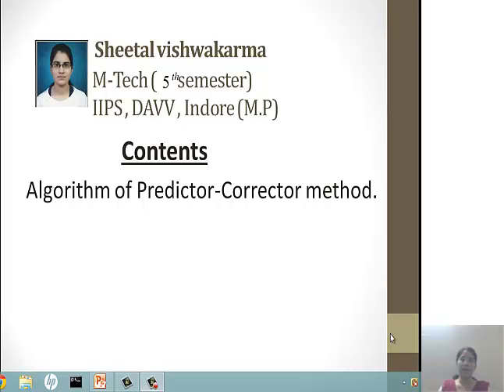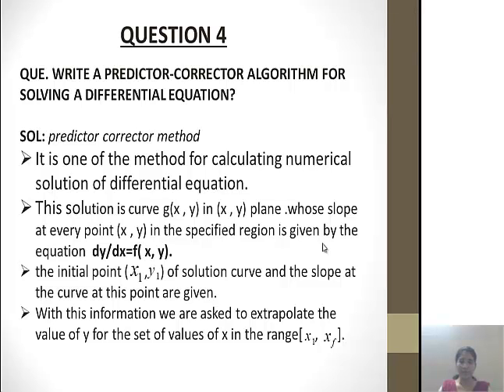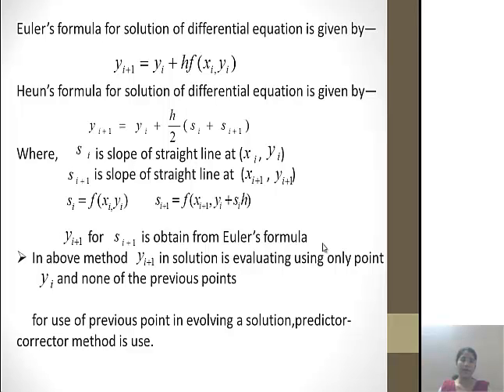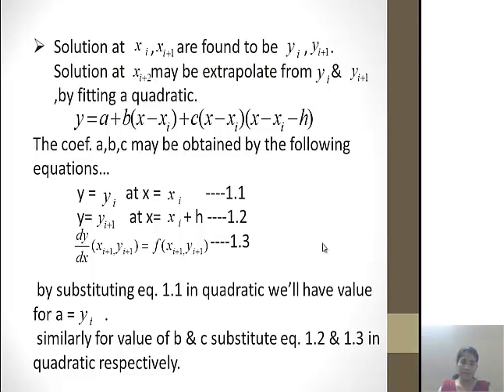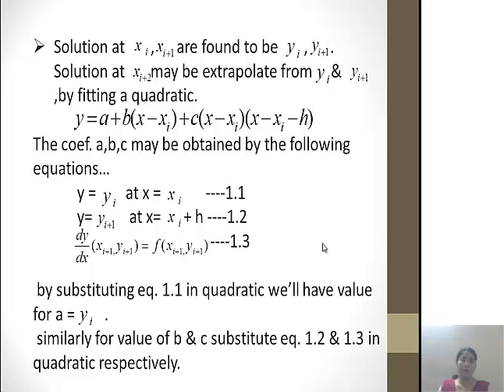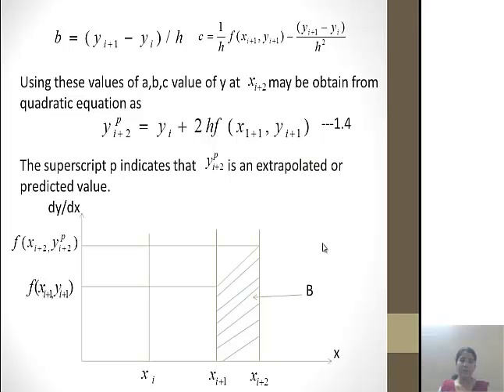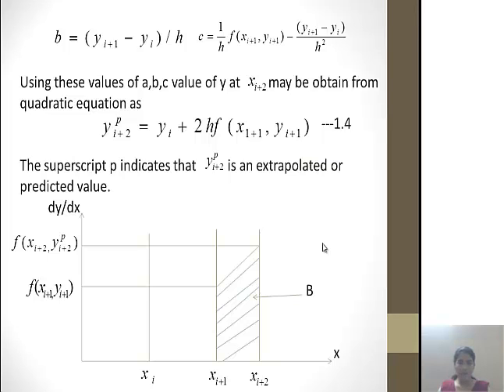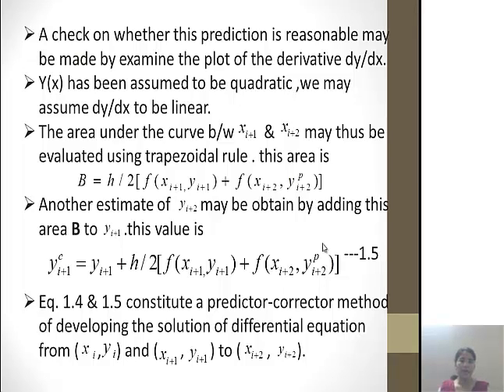Predictor-corrector by sheetal vishwakarma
predictor-corrector algorithm by sheetal vishwakarma